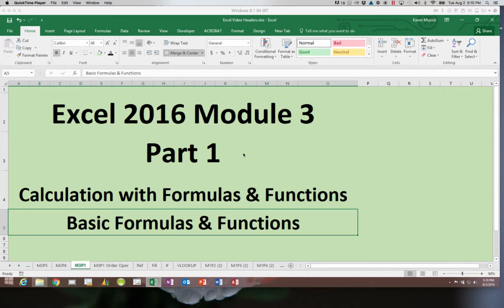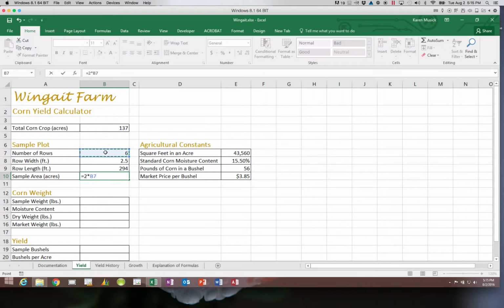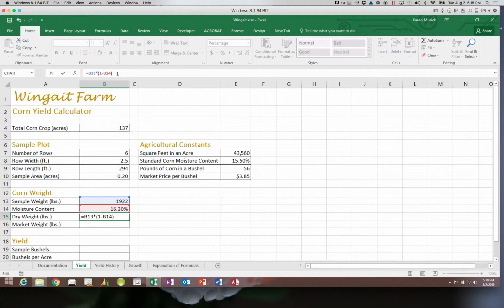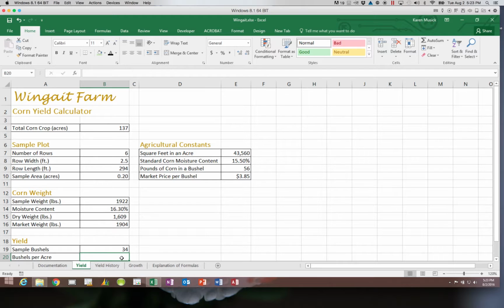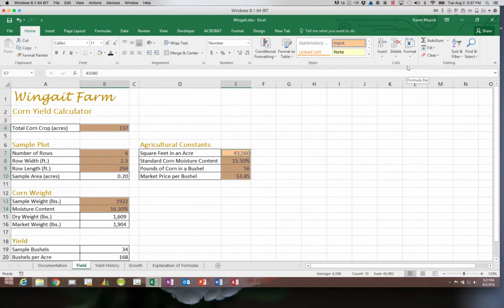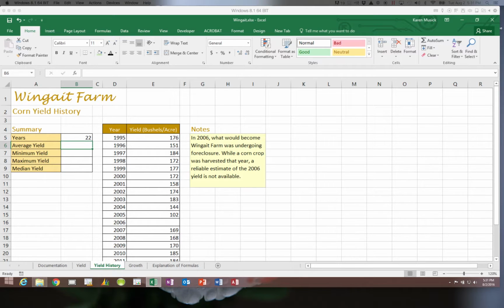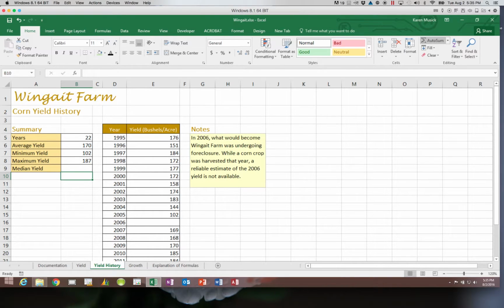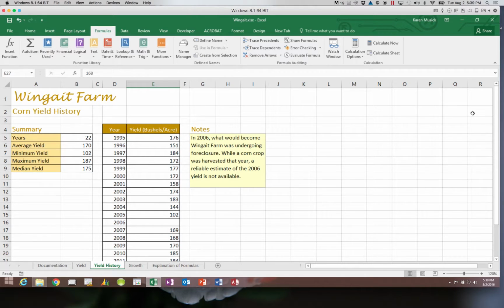Excel Module3 Part1 Formulas 1920x1080 Resolution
Microsoft Excel
Module 3 Part 1
Formulas
1920x1080 Resolution